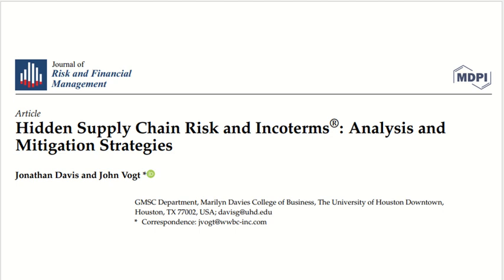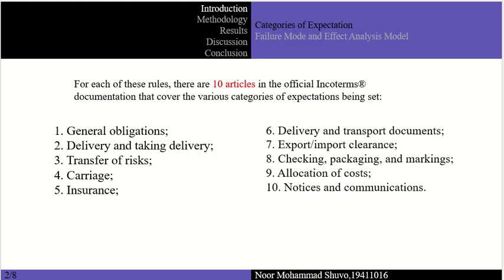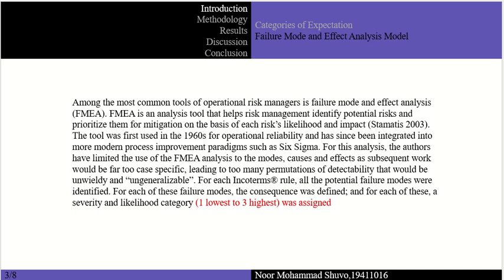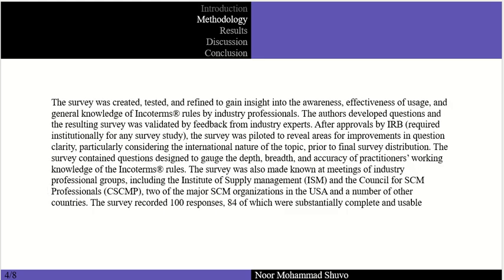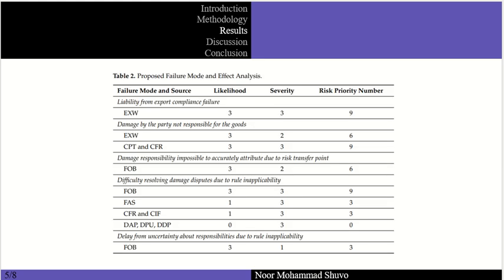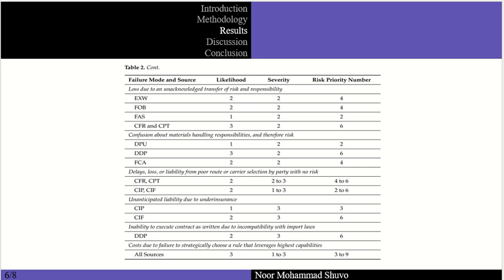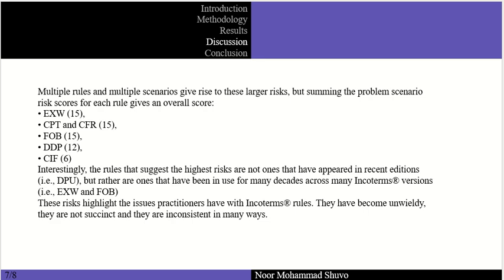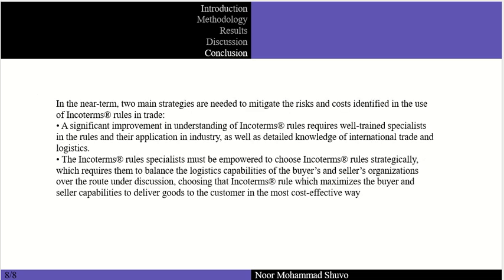19411016 Maritime Transportation Assignment